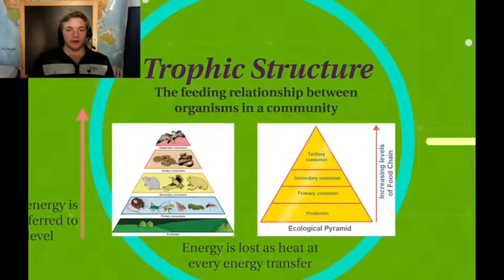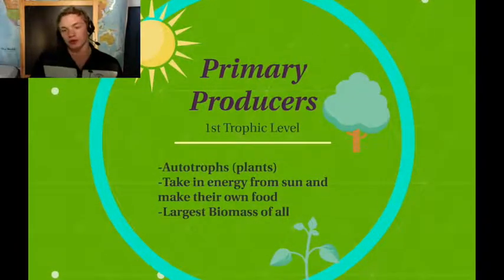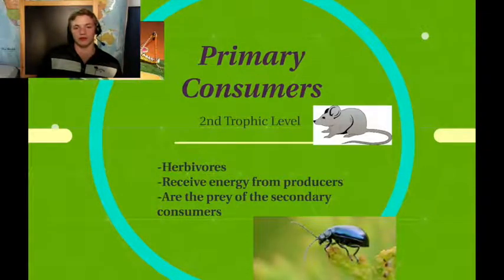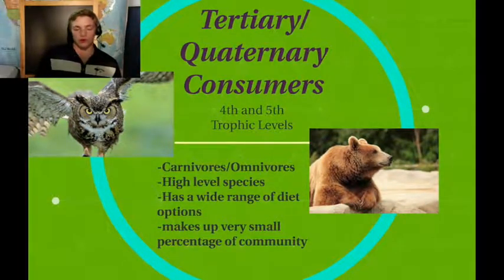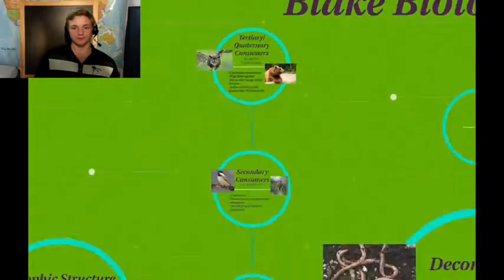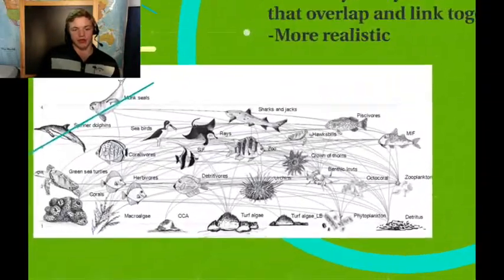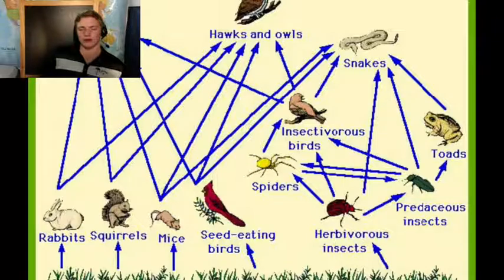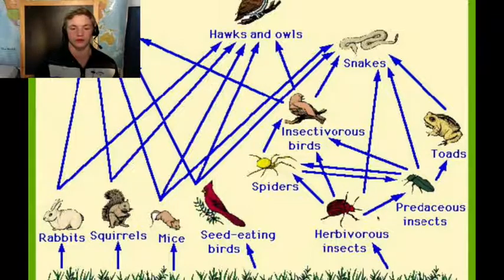Food Chains, Food Webs and Trophic Levels